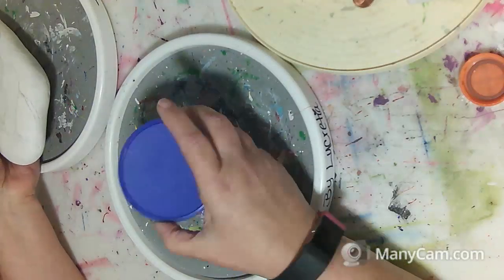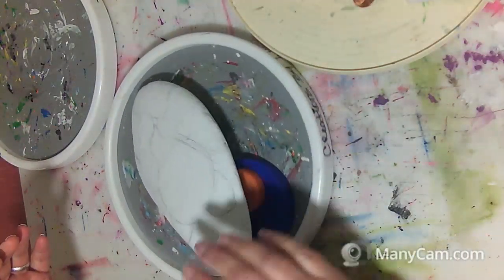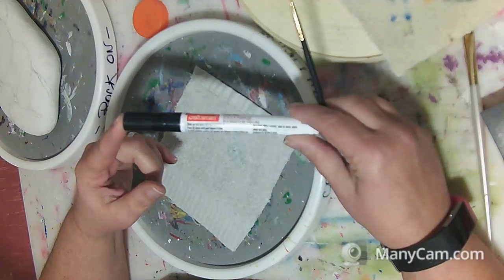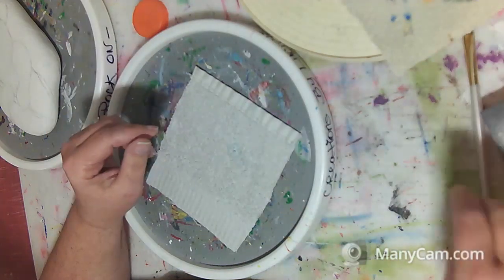rock painting supplies and tool ideas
basic supplies for painting rocks to make it easier and faster